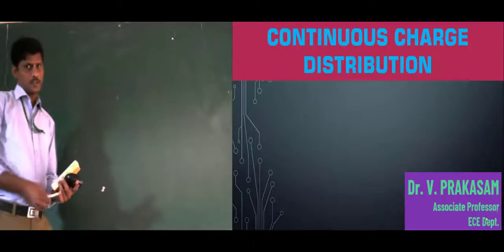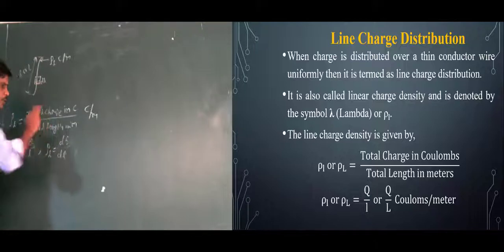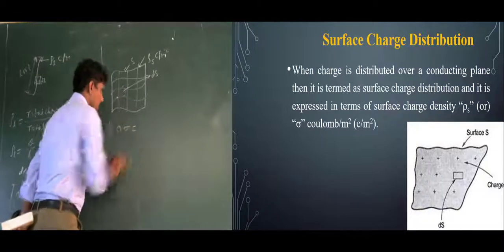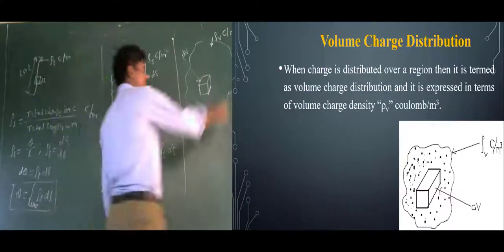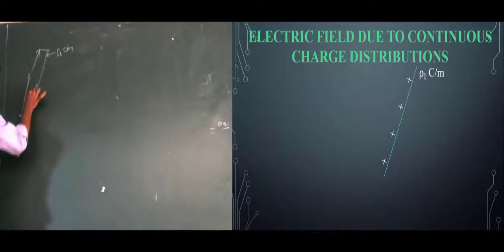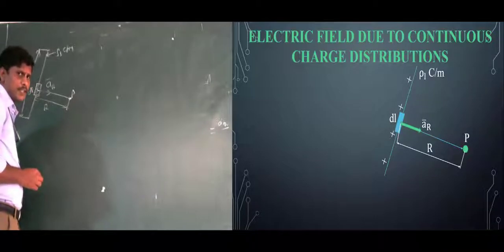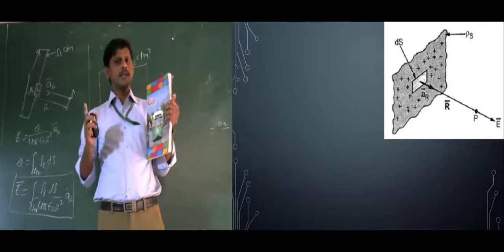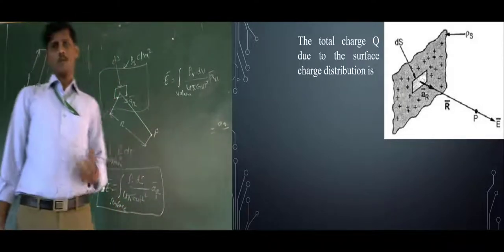ES Lecture 08#Continuous Charge Distributions#EFI due to charge distribution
ELECTROMAGNETIC WAVES AND TRANSMISSION LINES || Electrostatics continuous charge distribution || EFI due to charge distribution.